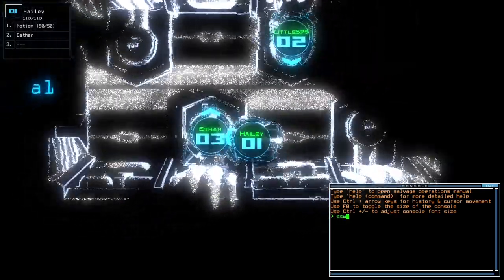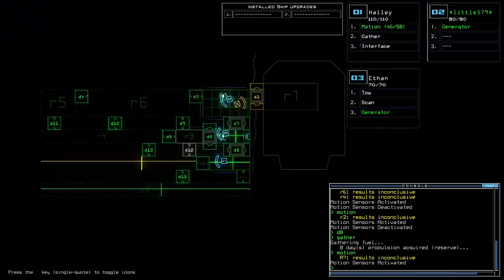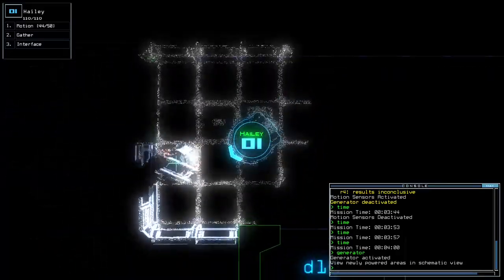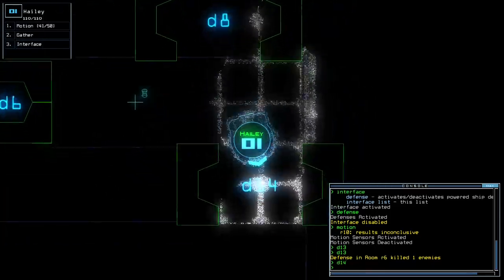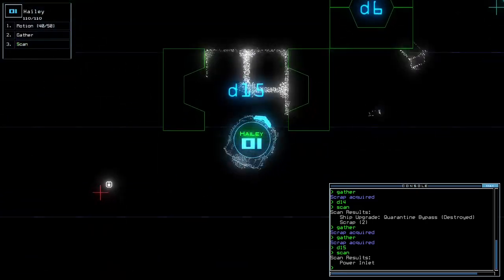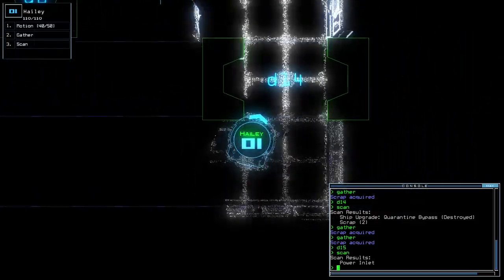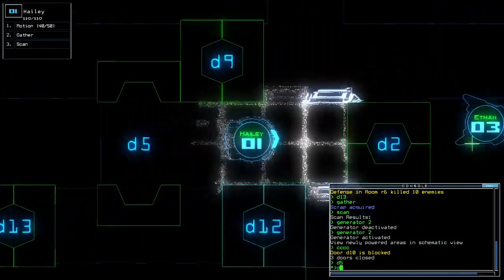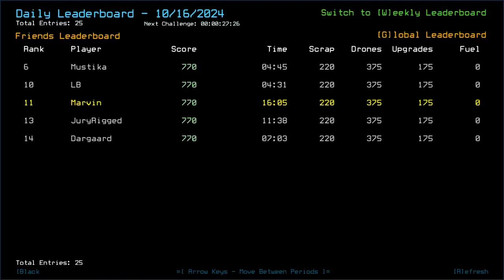Duskers Daily Challenge 2024-10-16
Making really sure

You have questions? We have answers - on the Discord

Note that the Challenges are Steam-only as they use the Steam Leaderboards API.